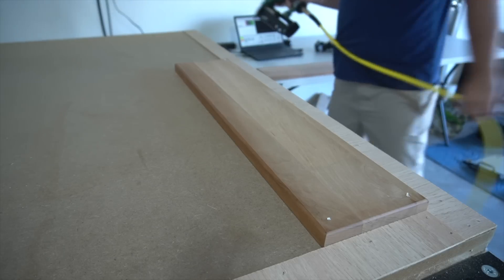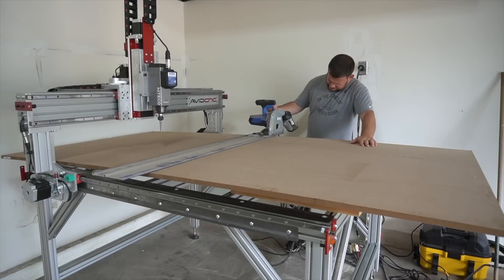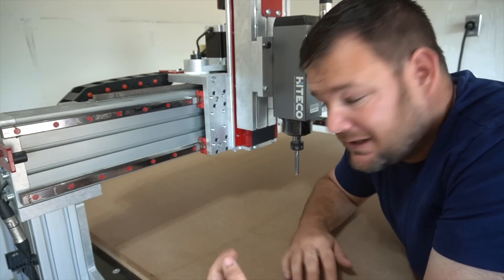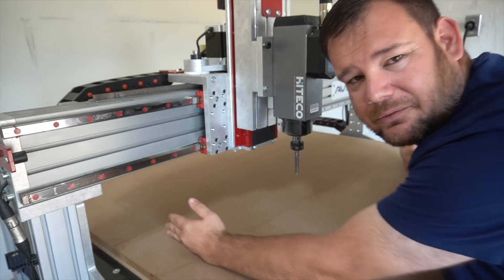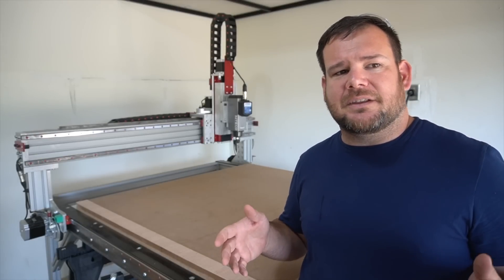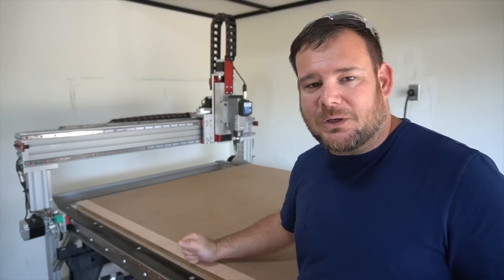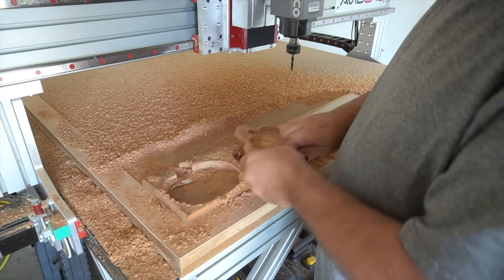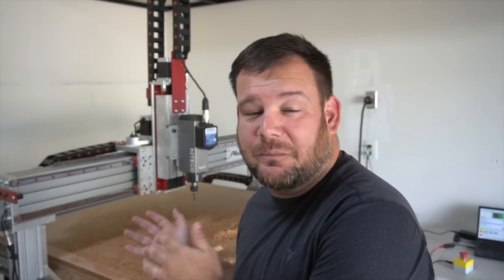I Have A LOT To Learn! - New Avid Pro 4848 CNC Router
Spoil Board, Dust Collection, and Workholding set up for my new Avid Pro 4848 CNC router.

Game Controller
Dust Collection Bag